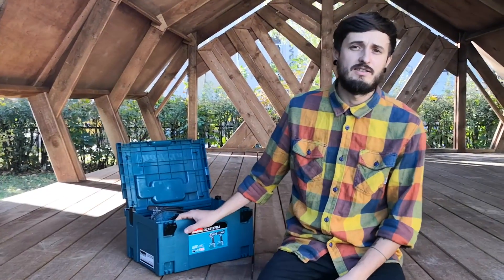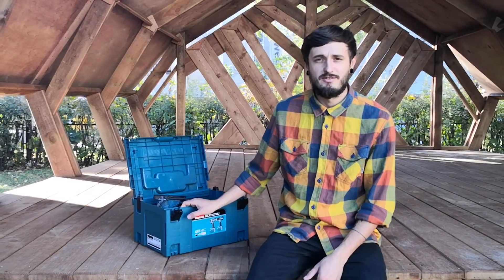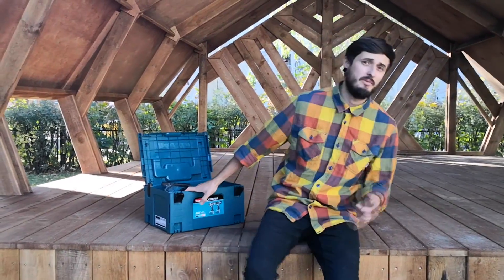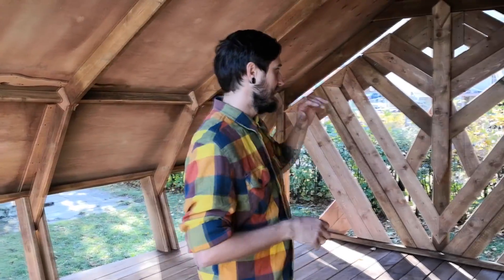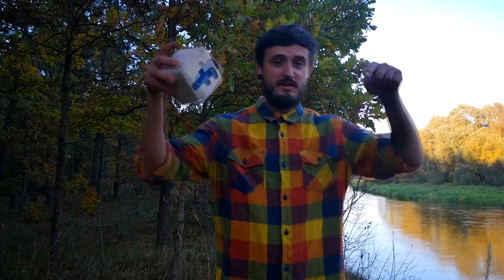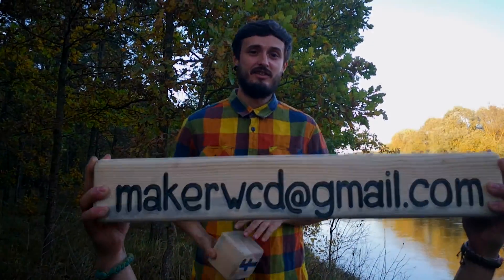Maker Promo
This is one of the projects i had some weeks ago, a stage for a Youth center. Unique shape and designed with no square angle's, using some of the wood recycled from a small shelter wich was in the same place before.